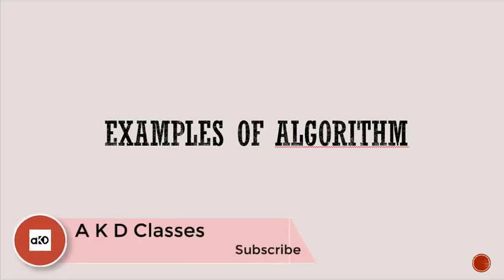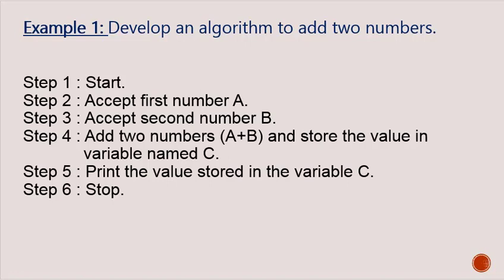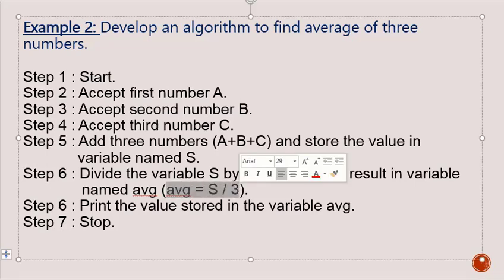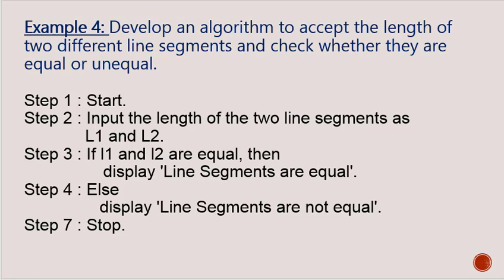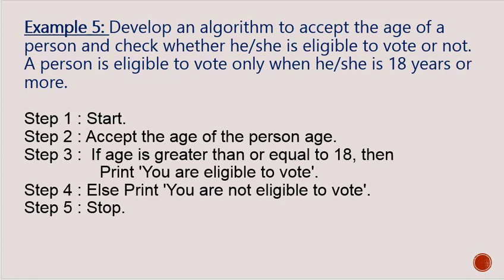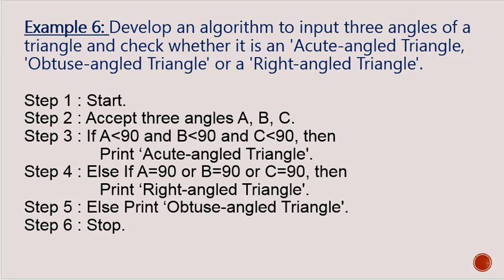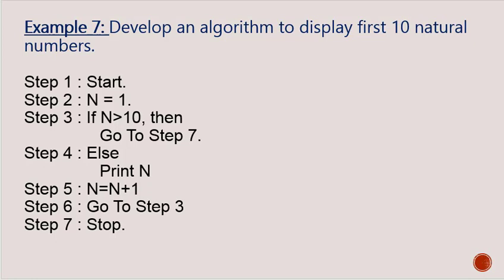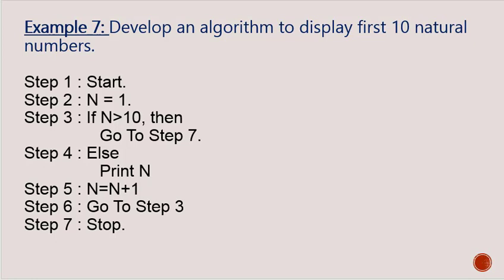Examples of Algorithm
An algorithm is defined as the sequence of instructions written in simple English that are required to get the desired results. It helps to develop the fundamental logic of a problem that leads to a solution.

This video contains the steps to develop an algorithm followed by some examples of algorithm.

While writing an algorithm me must follow a sequence order and the each and every steps should be clearly defined and we will use simple english language. It must not contain any programming code.